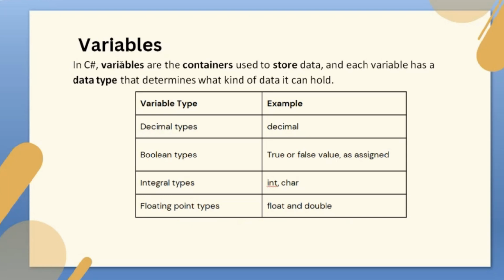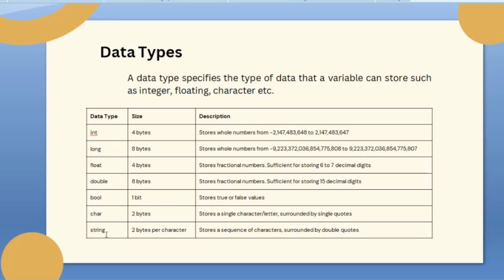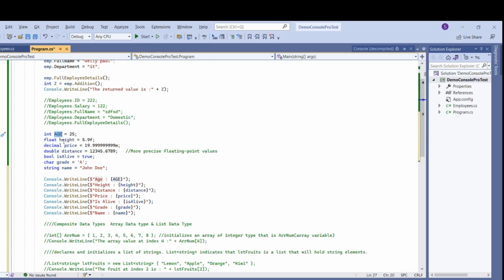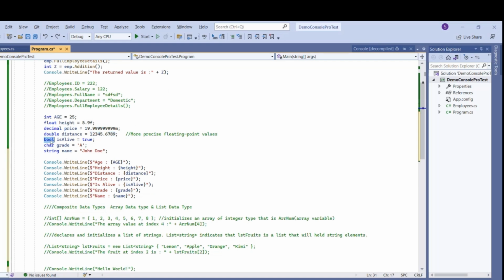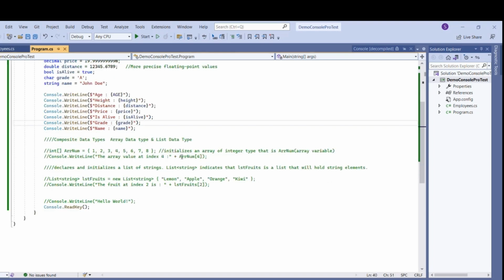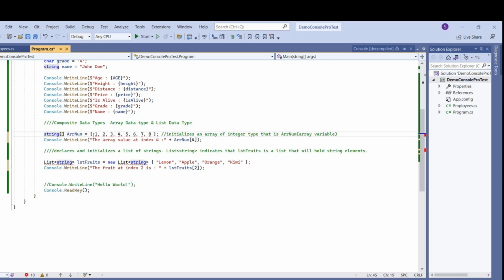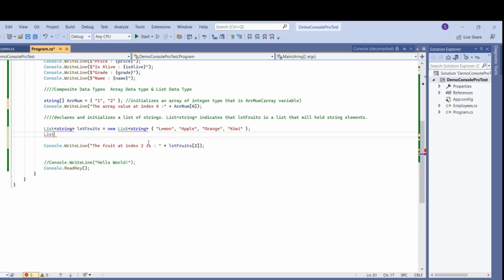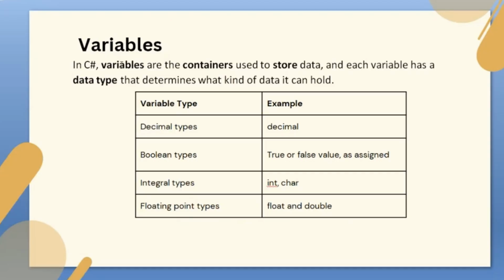Understanding Variables & Data Types | C# .NET | Beginner's Guide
In this video, we delve into the fundamentals of variables and data types in C# .NET. Whether you're new to programming or looking to solidify your understanding, we cover everything from declaring variables to exploring different data types such as integers, strings, and booleans. Follow along as we explain how variables store data and the importance of choosing the right data type for your applications. Enhance your C# .NET skills and build a strong foundation in programming with this comprehensive guide."